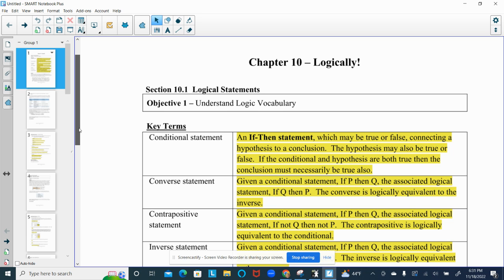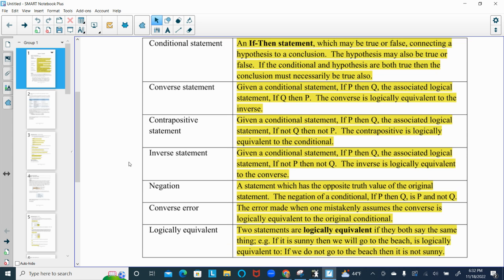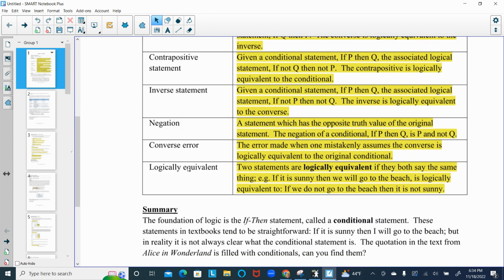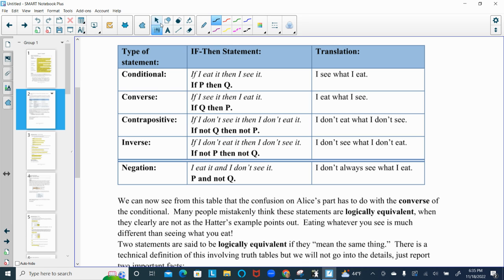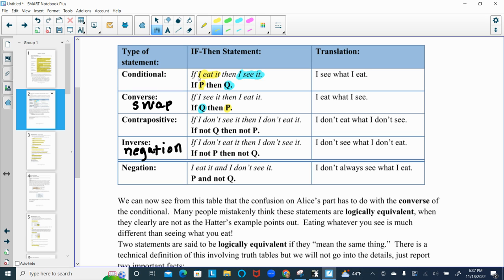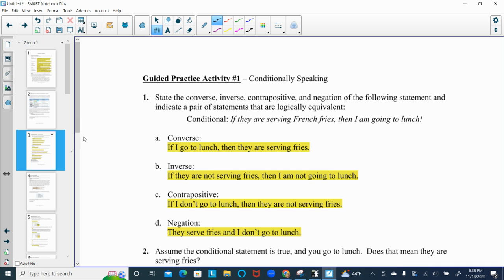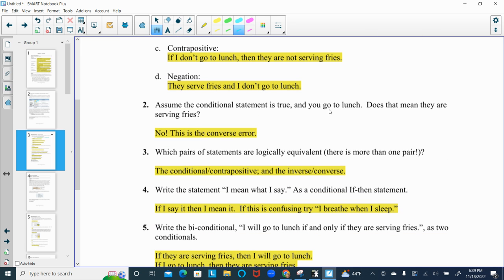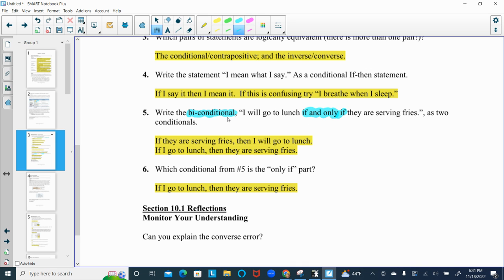MTH 154 Section 10.1